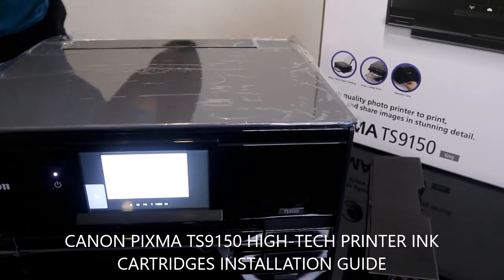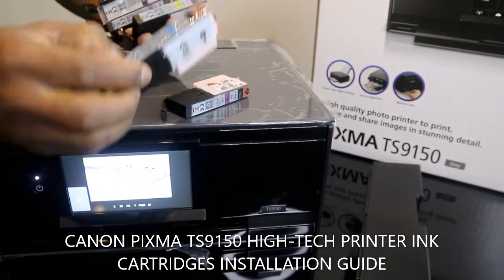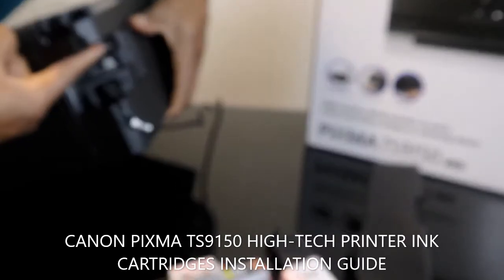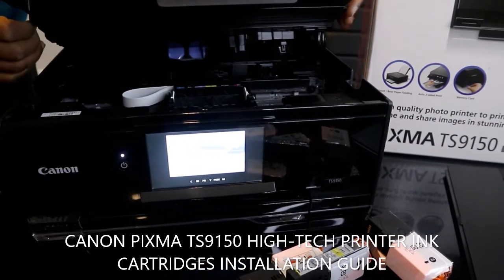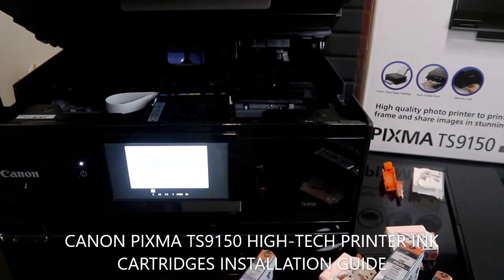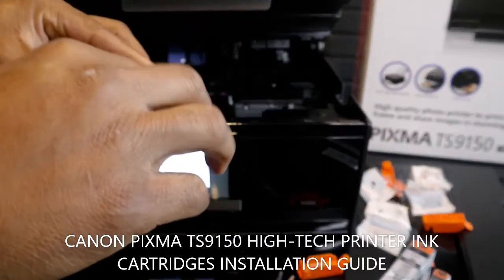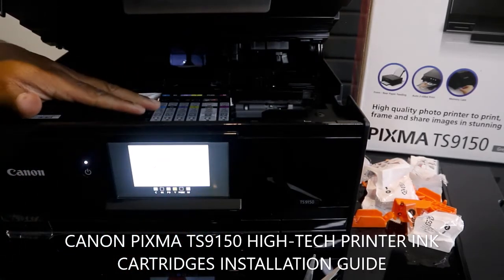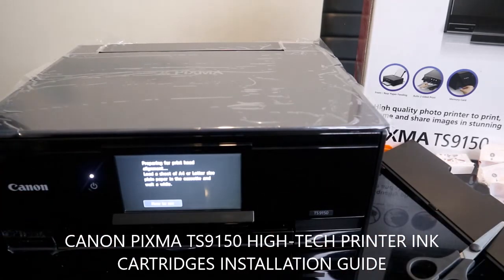CANON PIXMA TS9150 HIGH-TECH PRINTER INK CARTRIDGES INSTALLATION GUIDE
CANON PIXMA TS9150 HIGH -TECH PRINTER INK CARTRIDGES INSTALLATION GUIDE. CANON PIXMA HOME PRINTERS OFFERS SMART CONNECTIVITY WITH COPY, SCAN AND FAX FUNCTIONS ALONG WITH A4/A3 SIZE COLOUR PRINTERS TO SUIT EVERY NEED.THIS GEAR DESERVE YOUR ATTENTION (Amazon)